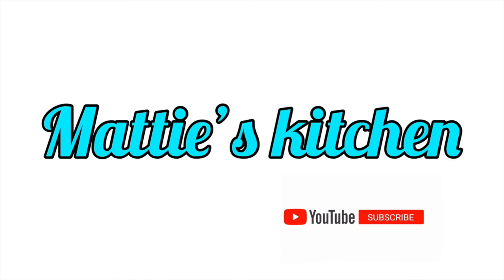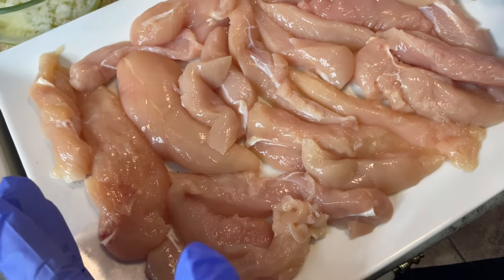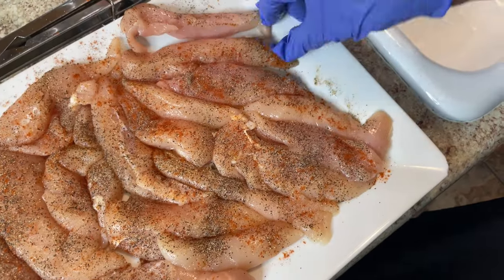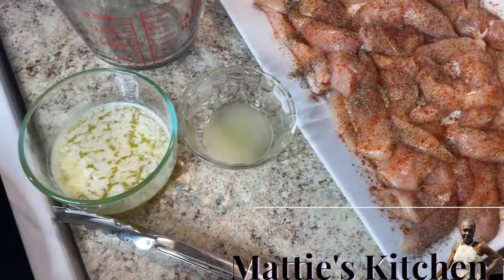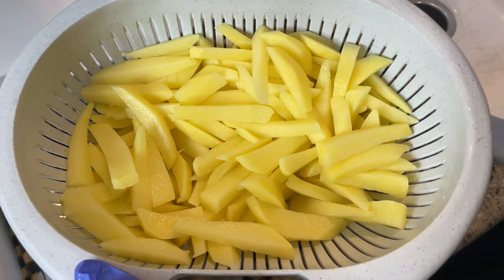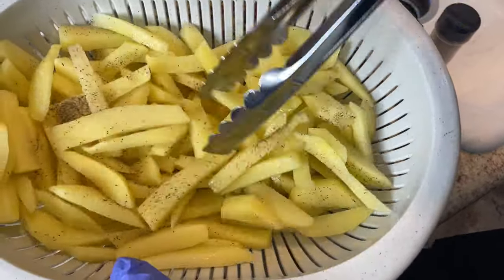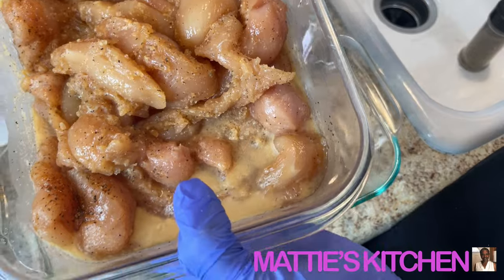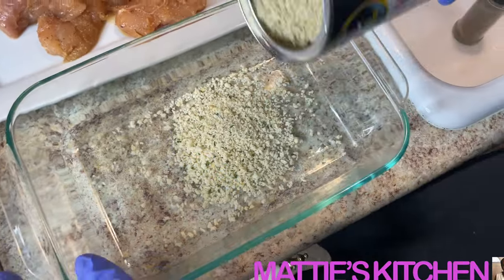Delicious Tender Chicken Tenders with Homemade Fries / Chicken Tender Recipe / Mattie's Kitchen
MattiesKitchen, in this video Mattie will be showing you how to make some "Delicious Tender Chicken Tenders with Homemade Fries." One of my most popular chicken recipes are these chicken tenders that are marinated and pan-fried to a gold brown perfection; add some homemade fries and this beats McDonalds any day of the week. You kids will love it and it will save some money by cooking this meal yourself. This is such an easy meal to make. So sit back and relax as you enjoy this cooking show from start to finish! Mattie's Kitchen 👍🏿

✨ Ingredients: Chicken Tenders, Honey, Panko Seasoned Bread Crumbs, White Flour, Golden Potatoes, Vegetable Oil, Cayenne Pepper, Lemon Juice, Melted Butter, Salt and Pepper.